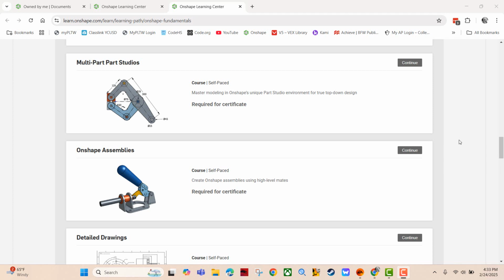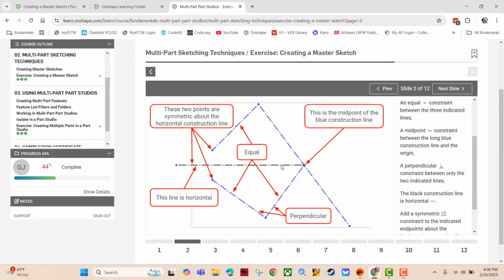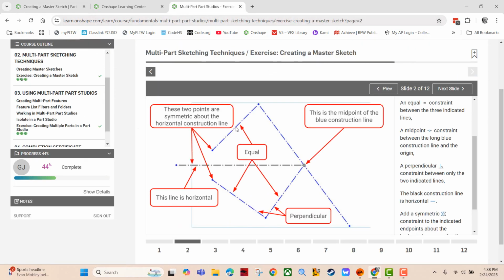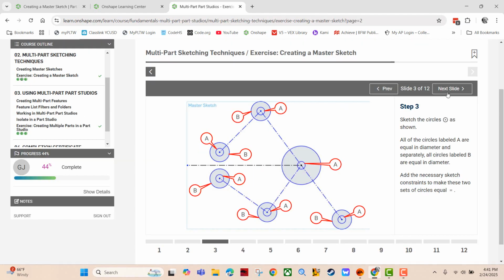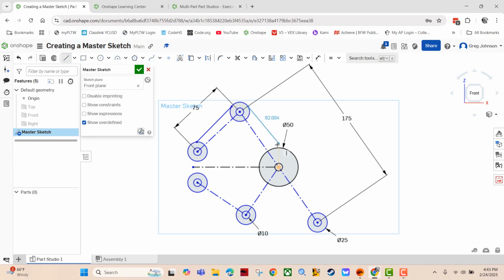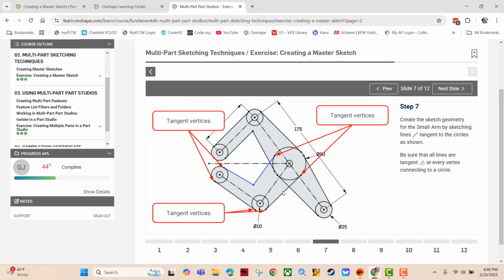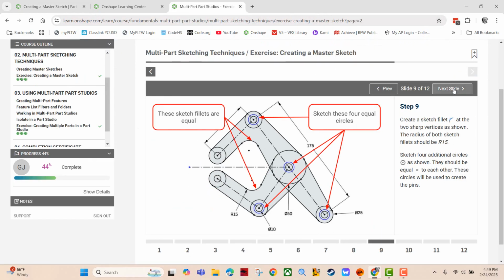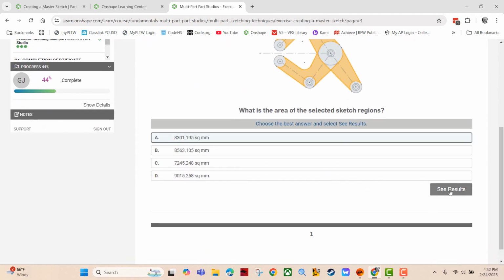Creating a Master Sketch